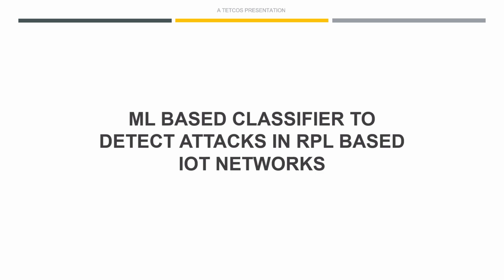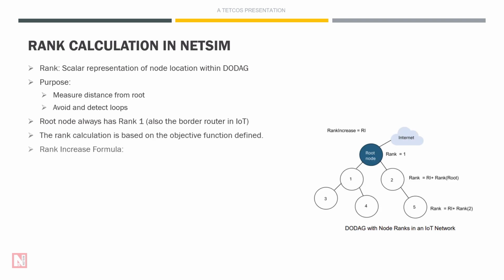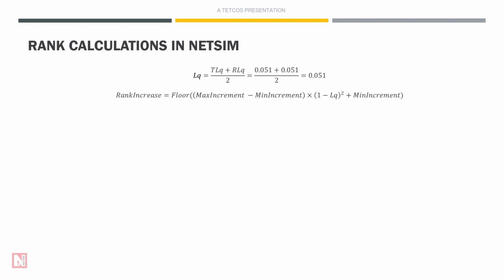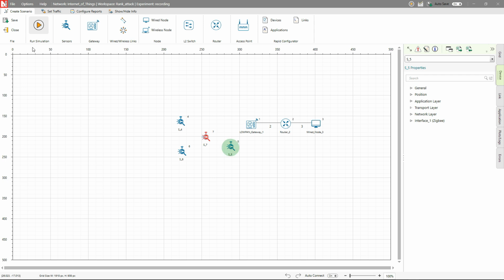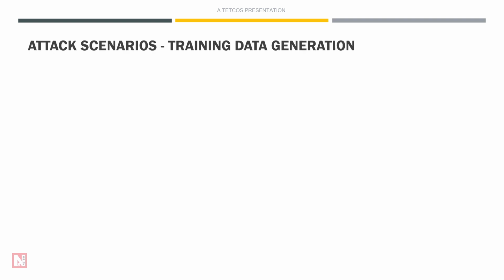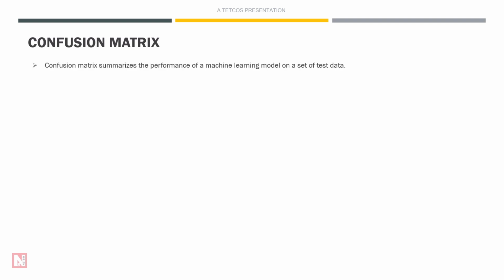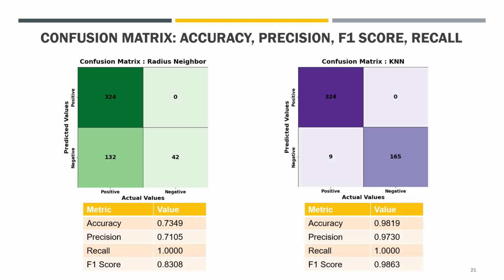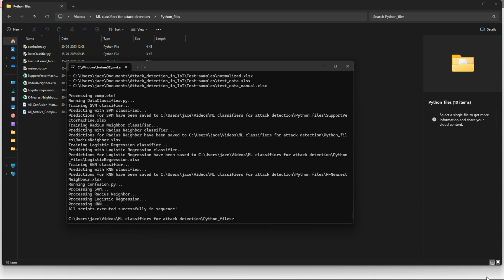Detect IoT Attacks Using Machine Learning (ML) | NetSim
In this video, we demonstrate how to build and evaluate a machine learning classifier to detect rank attacks in RPL (Routing Protocol for Low-Power and Lossy Networks)–based IoT deployments using NetSim. You’ll learn about RPL fundamentals, Objective Function and link-quality calculations, rank computation, simulating a rank attack scenario, extracting features from packet traces, training four different classifiers (KNN, Radius Neighbor, SVM, and Logistic Regression), and evaluating their performance with confusion matrices and key metrics. We also show you how to run Python scripts to process packet traces, normalize features, and generate the final confusion matrix for each classifier.

Whether you're working on IoT security or researching RPL vulnerabilities, this video offers a complete technical workflow from simulation to detection.

Timestamps
00:00 – Introduction: What is RPL in IoT?
00:45 – How RPL builds the DODAG topology
01:16 - Objective Function & Link Quality in RPL
02:35 – Rank Computation & Formula
07:27 – Understanding Rank attacks in RPL
08:06 – How attackers manipulate routing behavior
08:48 - Attack Results & Visualization
10:45 – Collecting data from NetSim (Packet Trace)
11:58 – Feature extraction using Python
12:58 – Important features used for detection
13:42 – Data preprocessing and classifier training
15:14 – Classifier evaluation using confusion matrix
17:26 – Performance metrics: Accuracy, Precision, Recall, F1-Score
18:25 – Classifier comparison and conclusions
19:40- Demo for Data Classification & Confusion Matrix Generation